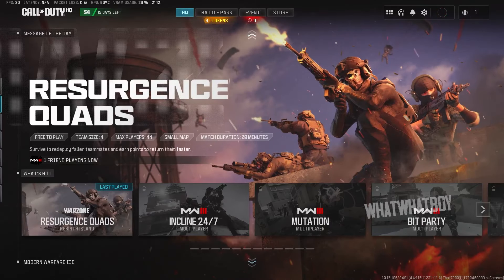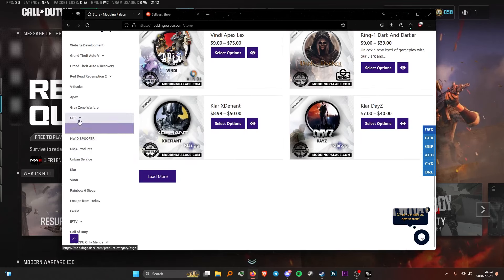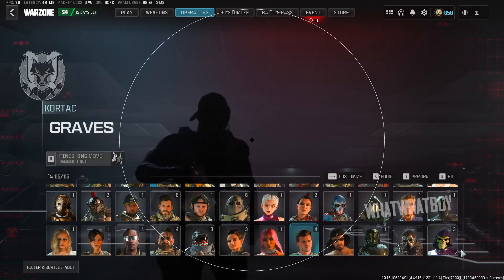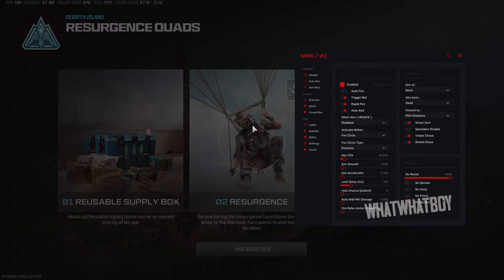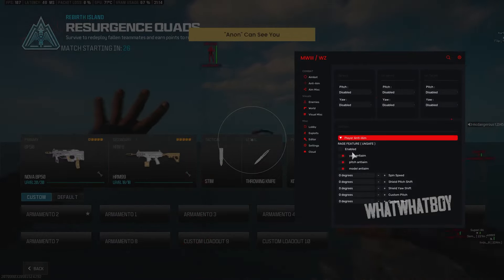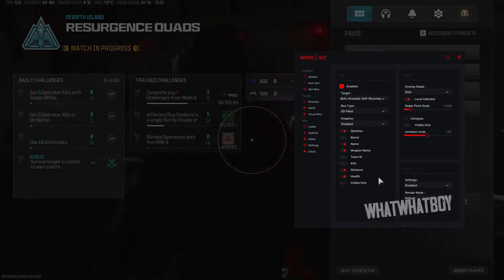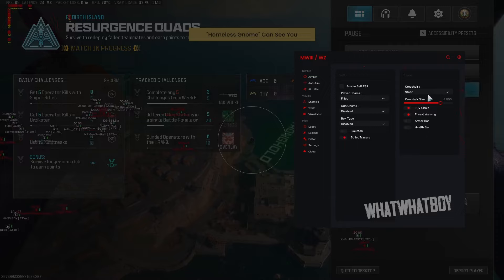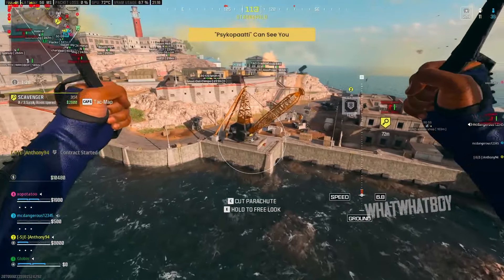Inferno MW3/Warzone - BEST RAGE/LEGIT CHEAT | UNLOCK ALL | AIMBOT/ESP/MORE - UNDETECTED & CHEAP